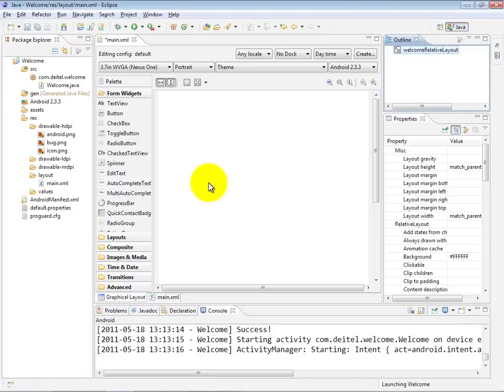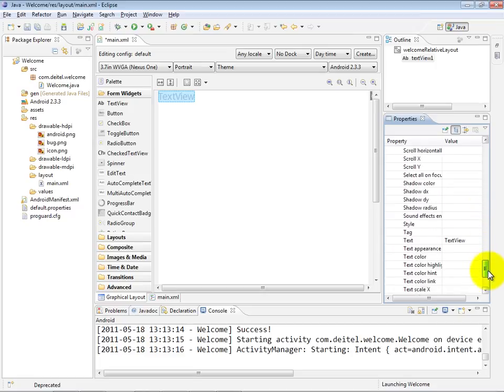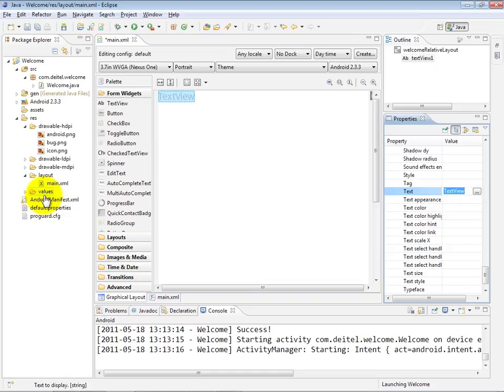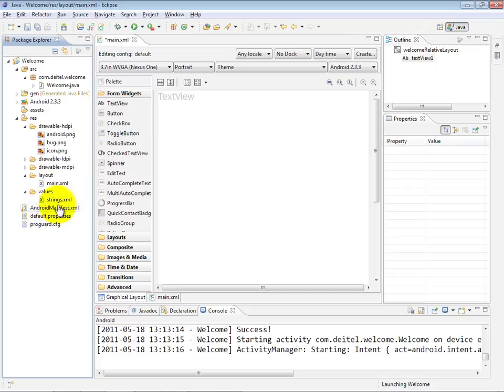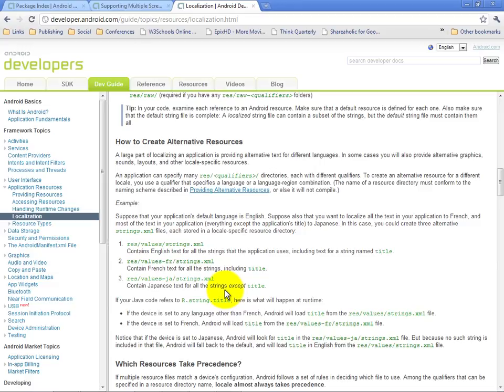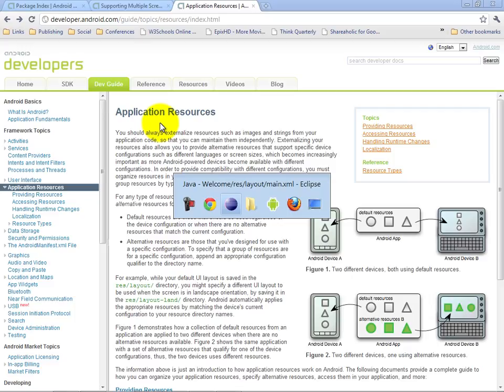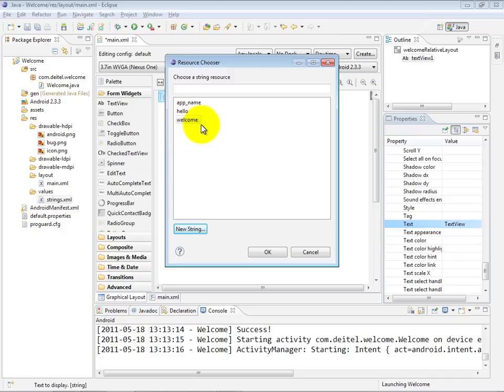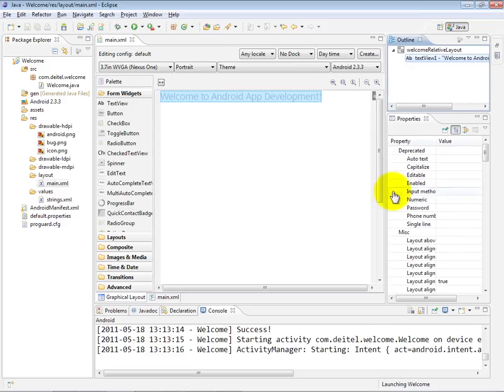lesson03 05 Adding a TextView and configuring it's Text propert